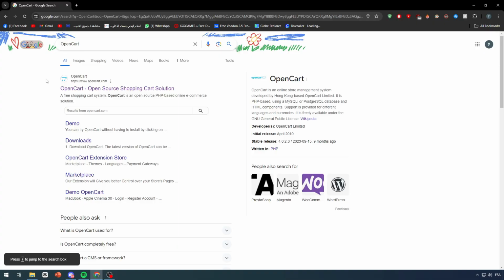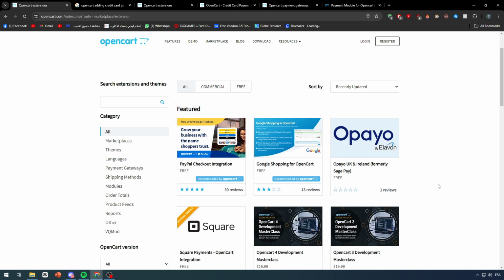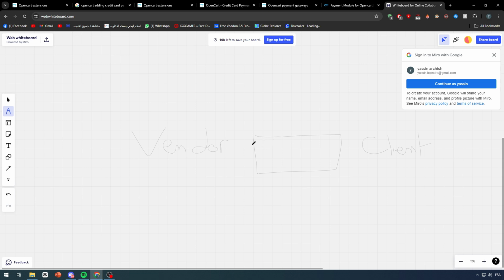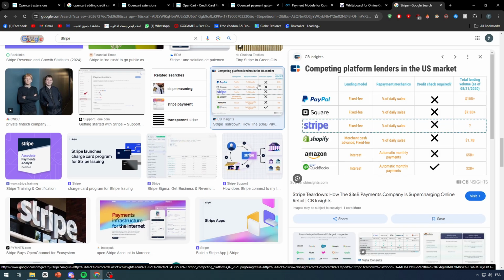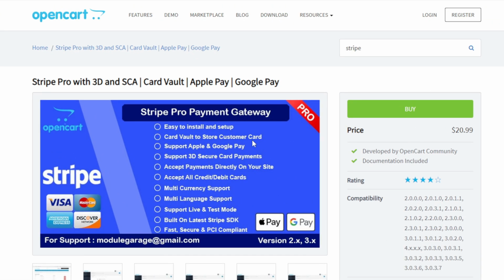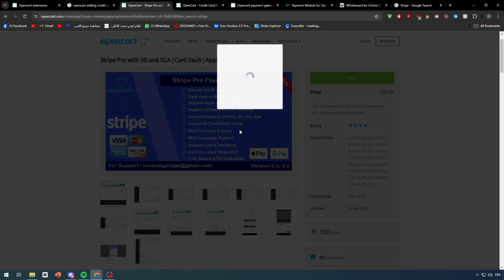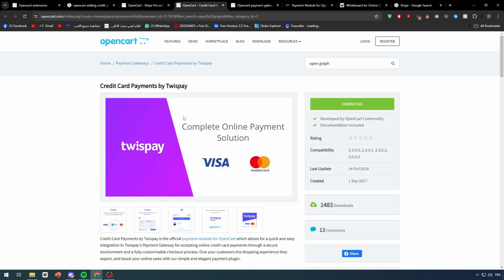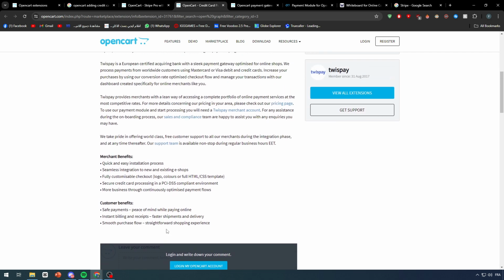How To Add Credit Card Payments On OpenCart Website ! ( Full Tutorial)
Today we talk about add credit card payments on opencart website,opencart,opencart payment,paymentmax processing